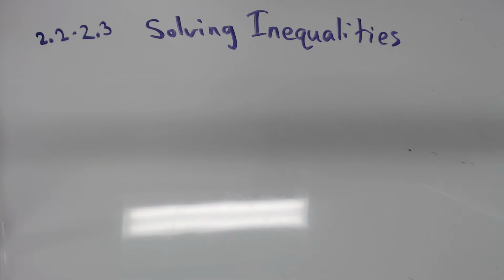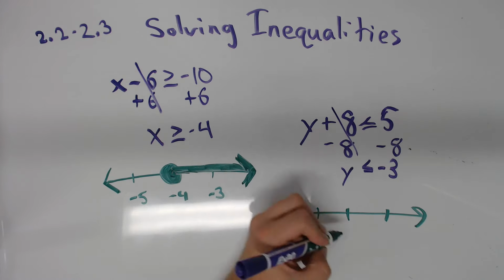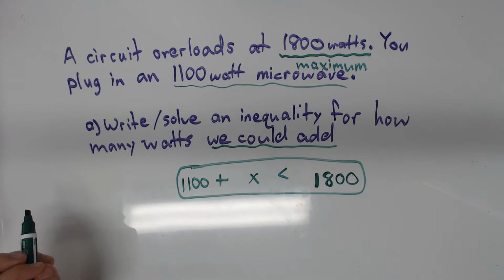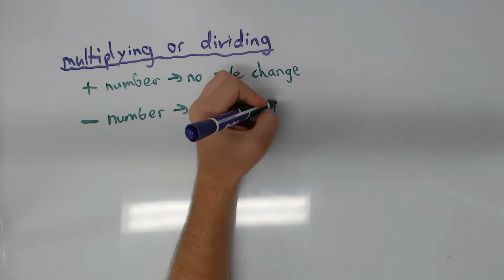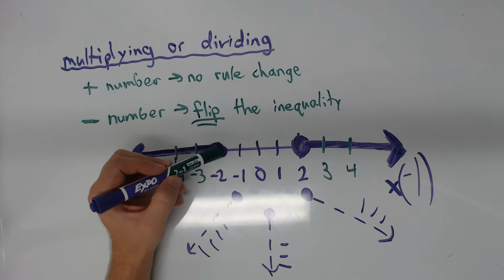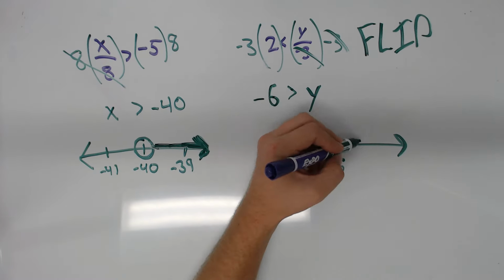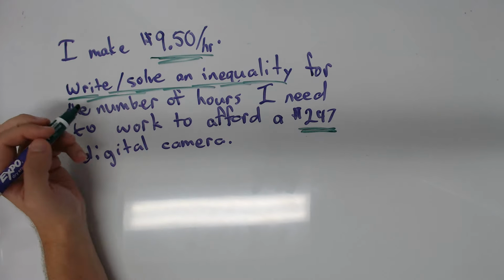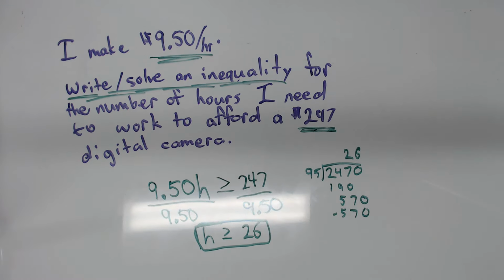2.2-2.3 Solving Inequalities